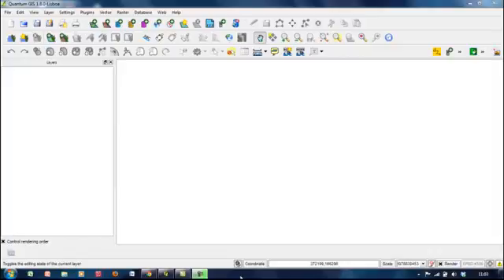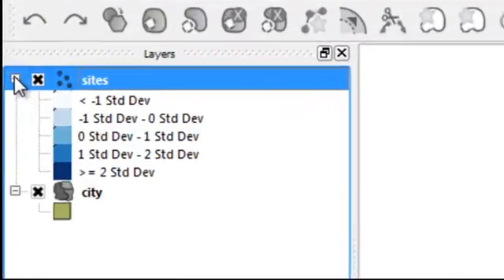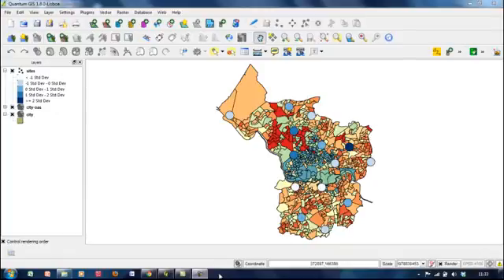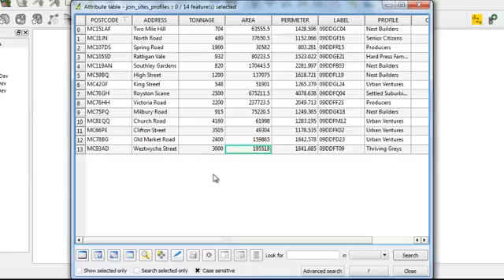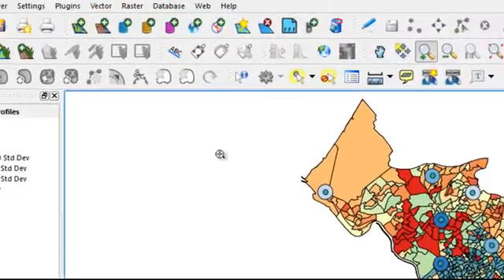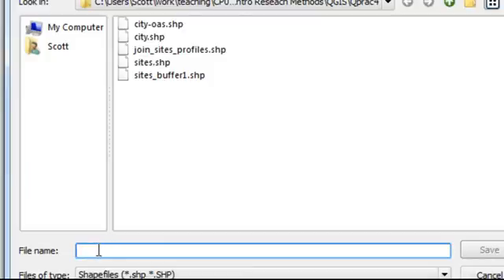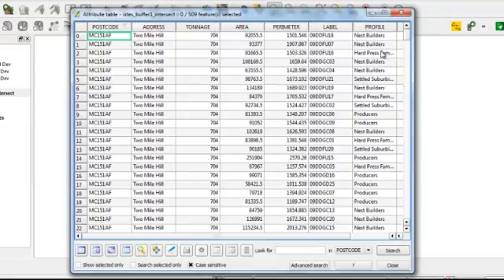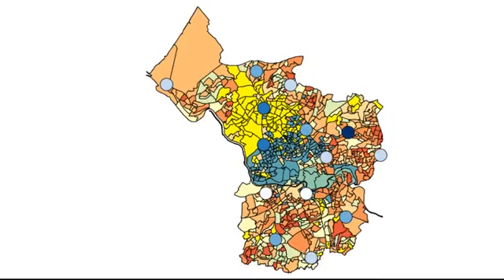CPLAN Methods Podcasts Quantum GIS Workshop Four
Basic vector spatial analysis in Quantum GIS